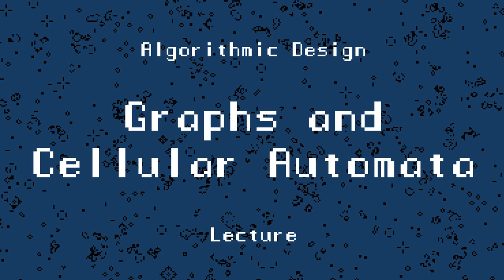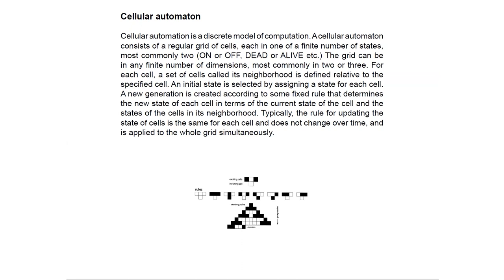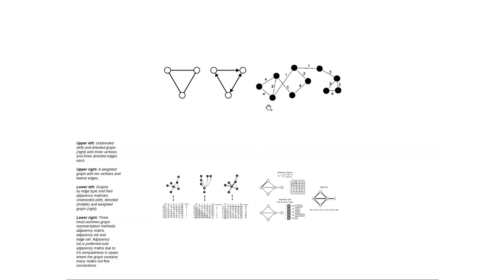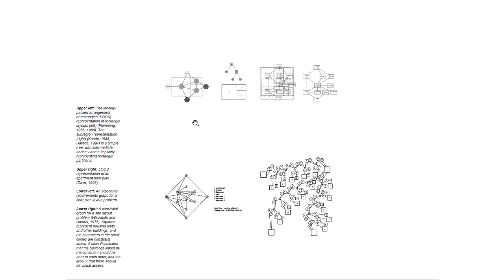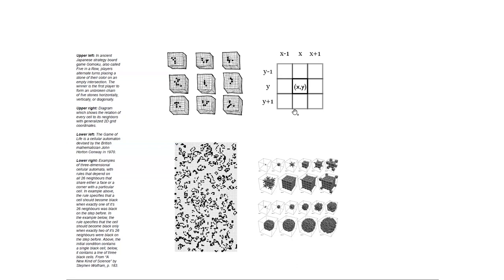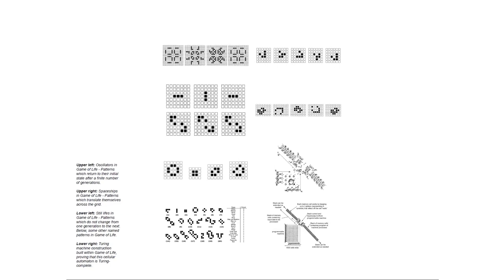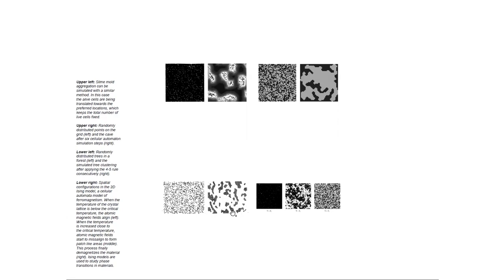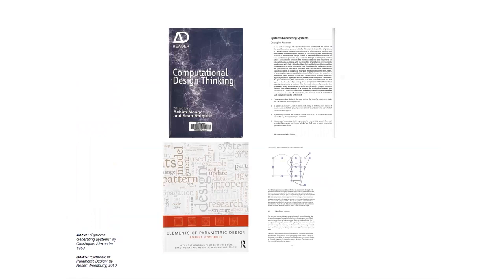ARK-E2513 Algorithmic Design - Session 7.1. - Graphs and Cellular Automata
This video was recorded as a part of ARK-E2513 Algorithmic Design course at Aalto University, School of Art, Design and Architecture, Department of Architecture.

Algorithmic Design

Algorithmic design explores design methodologies which heavily employ digital data structures and algorithms. This enables us to use computers not only as drawing implements, but actual, programmable drawing agents themselves. This “agency” of the computer enables us to explore designs previously exclusive to Nature herself.

The course deals with methods of algorithmic design applied to the field of architecture, landscape and interior architecture, construction, as well as in the broad fields of industrial and product design. Although many architects still use computers much like they used analogue drawing boards, intrinsic capabilities of computers allow them to formalize their designs through code. This opens novel approaches in design thinking and articulation and gives designers powerful tools for formalizing their work. This approach also captures and exploits the inherent contemporary condition of creative practices - when designs become data, it becomes possible to create what was previously undrawable. Topics of the course are organized around programming fundamentals (Python programming language and syntax, data types, operators, conditionals, looping, functions, lists, classes, dictionaries), Rhino Python and modeling (using Python within Rhino, rhinoscriptsyntax library, RhinoCommon SDK, NURBS modeling, Boolean operations on solids, transformation matrices, mesh modeling) and computational design (random walk algorithms, attractor fields, vector fields, mapping geometry from external data, Lindenmayer systems, evolutionary algorithms, optimization algorithms, particle-spring systems, voxels, Monte Carlo method, curvature mapping, spatial aggregation of discrete parts, cellular automata systems, dynamic relaxation, agent-based modeling, machine learning). The course is taught through 12 weeks with lectures and hands-on computer exercises. At the end the students are required to develop and present a final project.